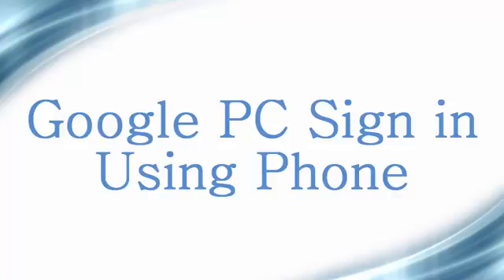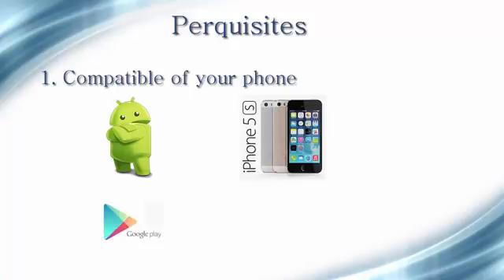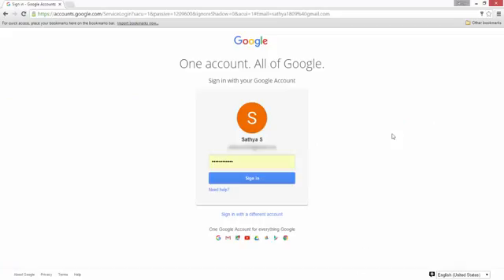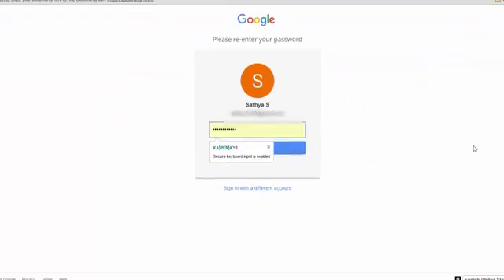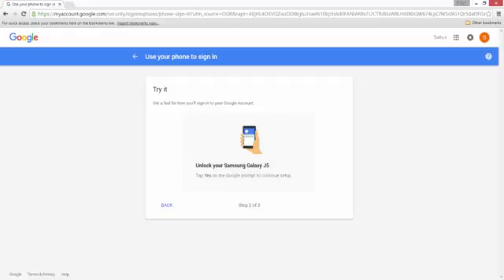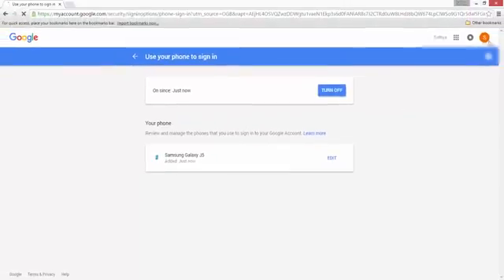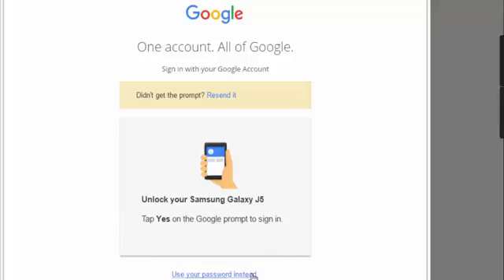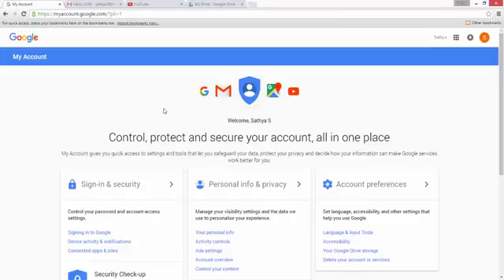Google Sign in Without Password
Don’t need to type the password each time. Instead get a prompt from google on your phone

However, you can still use your password if the phone is not responding

Perquisites

1 Compatible of your phone

Android Phone Users should have updated recent google play services

IPhone users should have IPhones 5s and the recent phone version with Touch ID and with Google app

2 Lock Screen should be turned on for Android phones or Touch ID should be active for iPhones

3 Your phone should be listed with google

4 Phone should be connected to Internet

Follow the steps to set it up